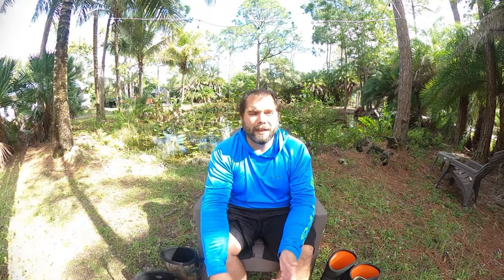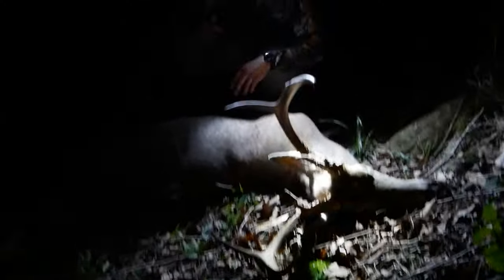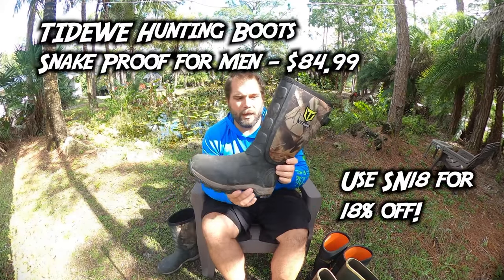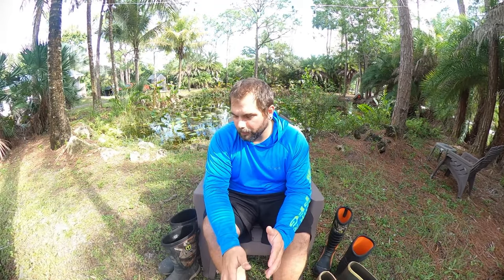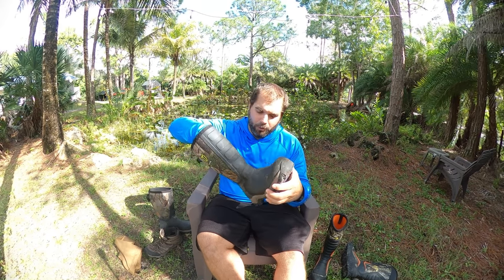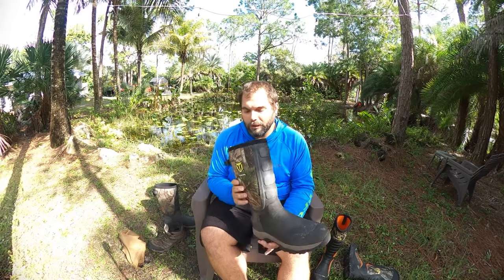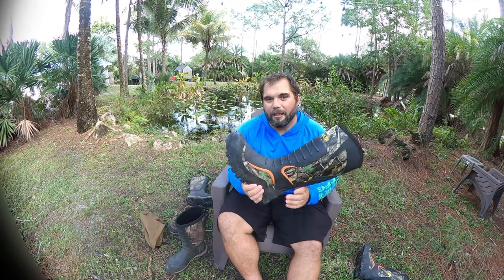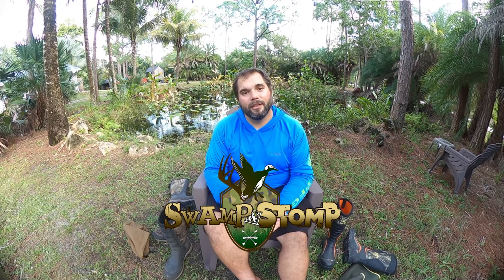Budget Insulated Hunting Boot Options: A week in review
In this video Mark looks at a couple of cheap insulated hunting boot options. One is the Tidewe SNakeproof 5mm neoprene boot and the other is the Kalkal Hunting boot (not snake proof). You can get either of these boots using the coupons below to save yourself some money!

Kalkal:
3. Search for kalkalofficial to locate them on social media platforms

Common accesories:
Ropeman 1

---Bow Setups---
Mark's Bow:

---Camera Gear---
Mark’s Cameras: